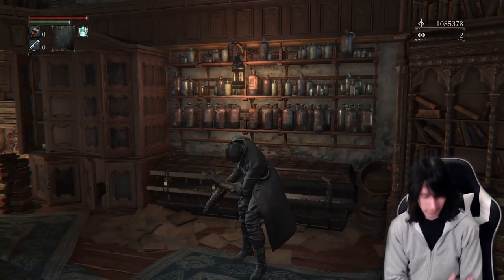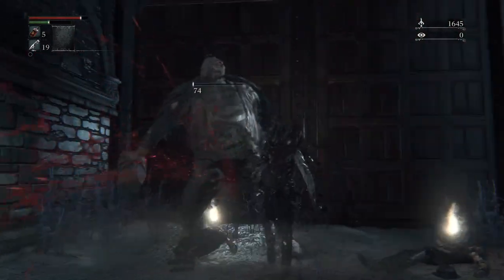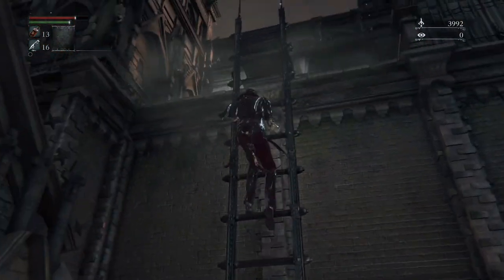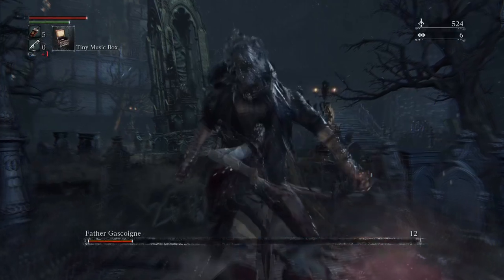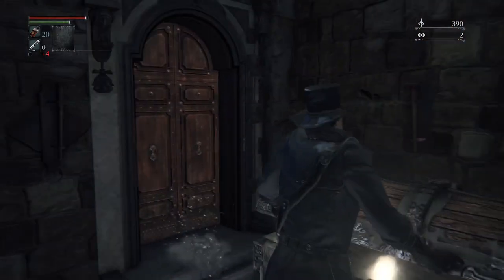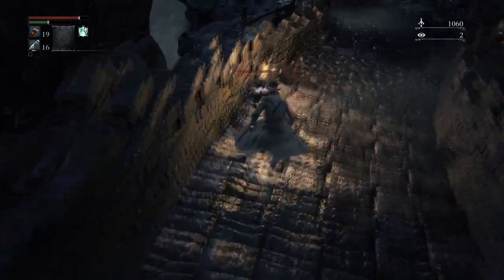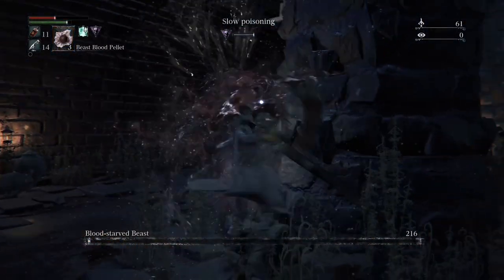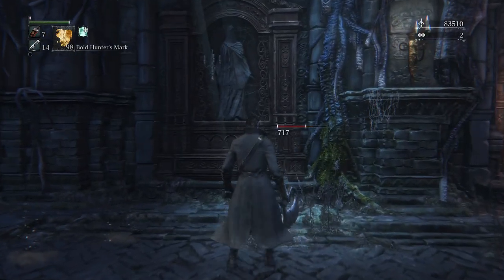Bloodborne Infinite BloodEchoes Dupe Best Method + Glitch (FAST & EASY) At beginning game! In 2024!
This is video will show you how to get infinite bloodechoes and shop consumables in BloodBorne in 2023. This is the updated version to the guide I made last year, this guide includes a very useful tip any new hunter or huntress should use.